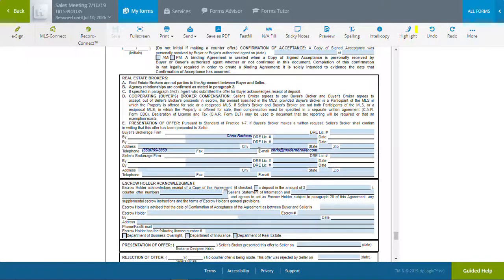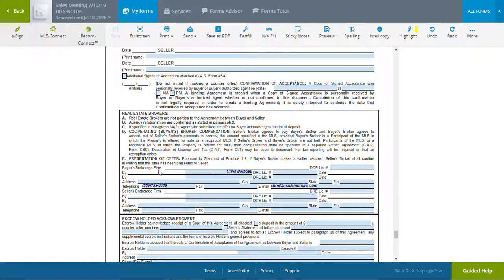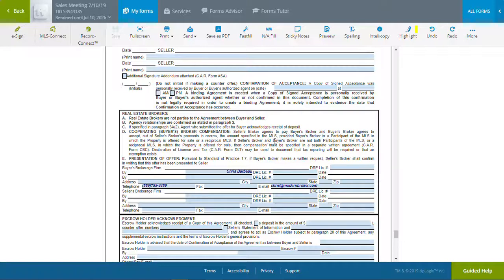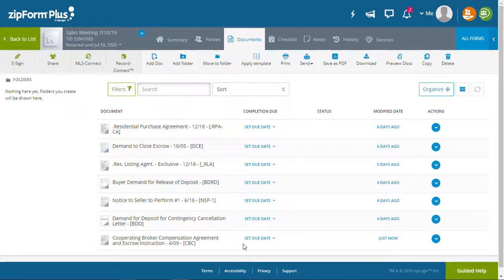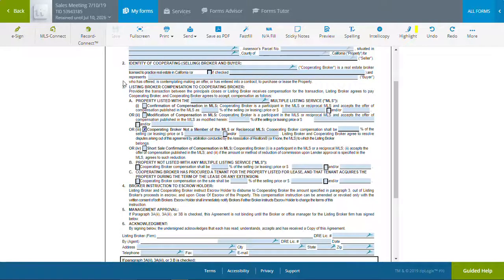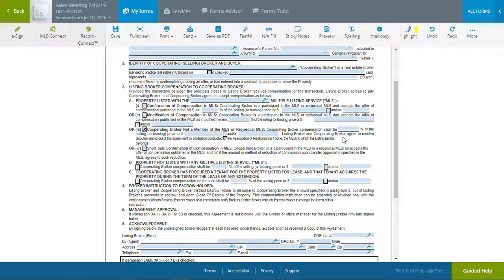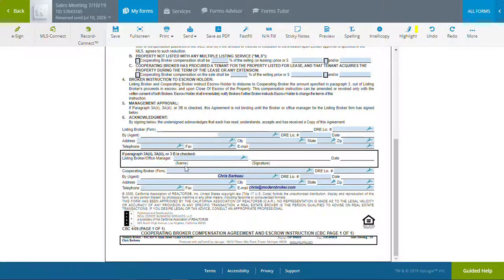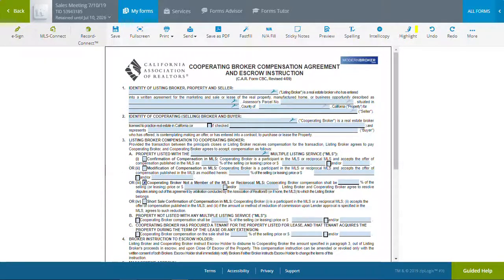Using the Cooperating Broker Compensation Agreement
The MLS was created to offer a platform for agents to offer compensation. If you are making an offer on a property in an MLS that you don't belong to, you need a Cooperating Broker Compensation Agreement in order to be paid.